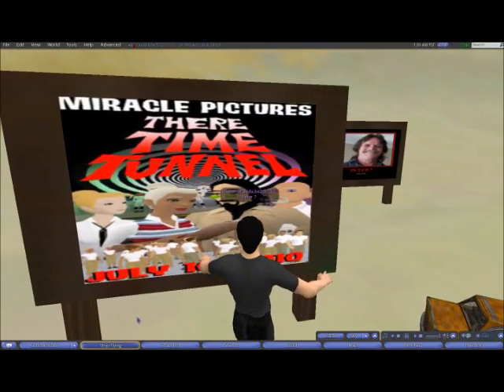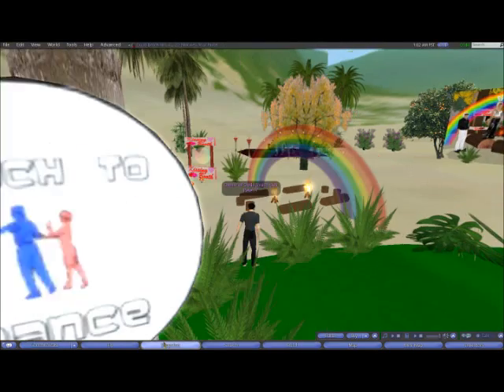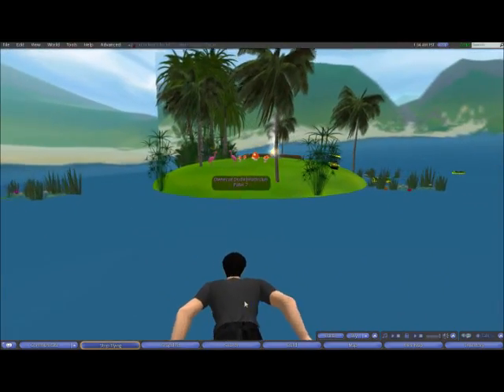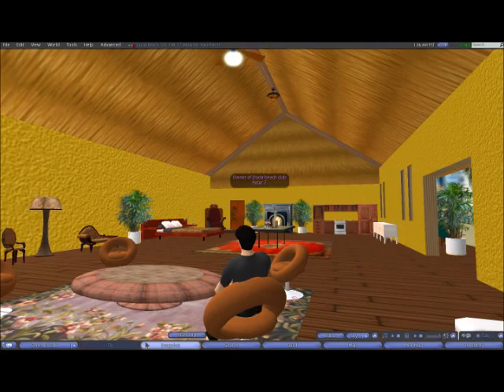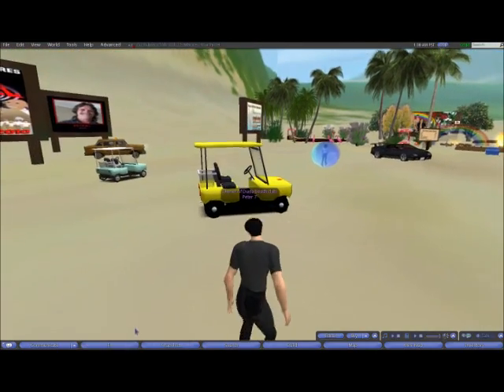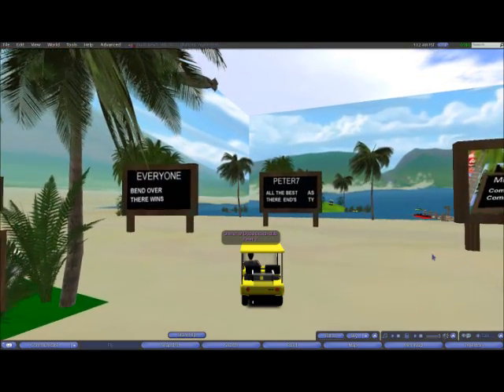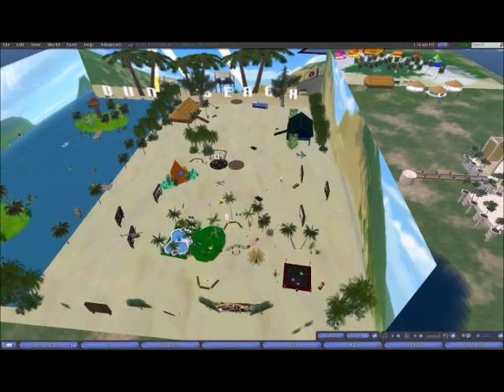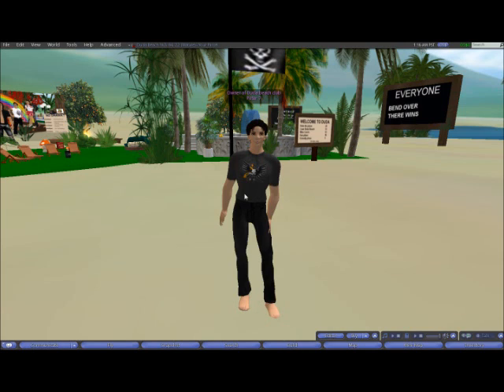Peter7's Recreation of Duda Beach a optical illusion.wmv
Just a lot of fun .lol